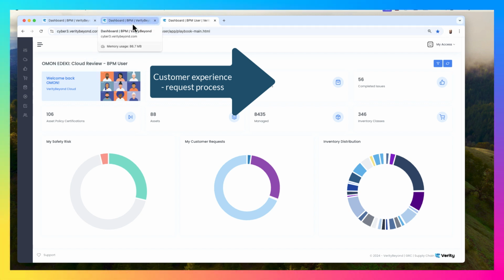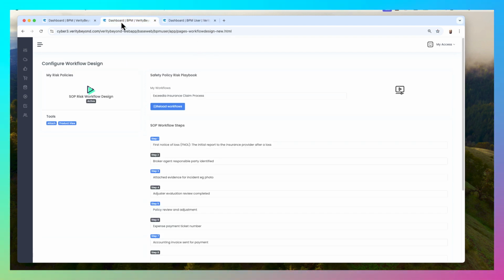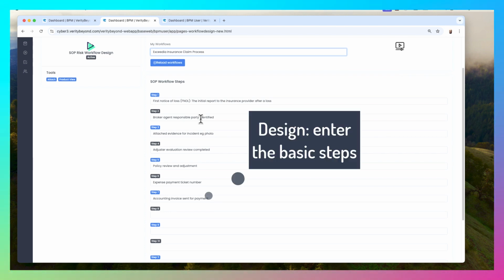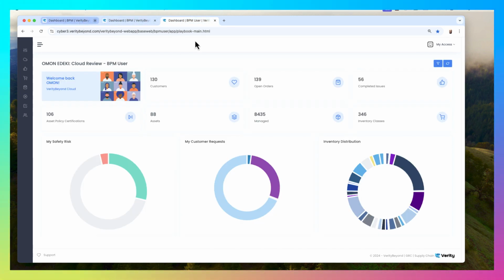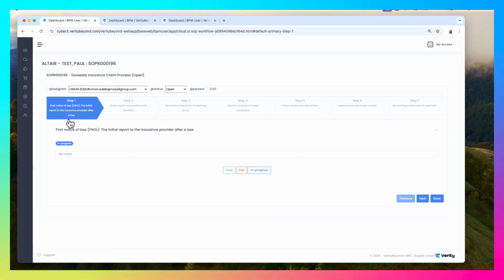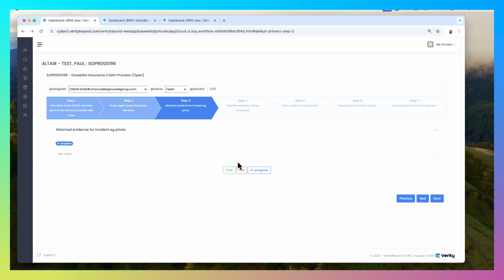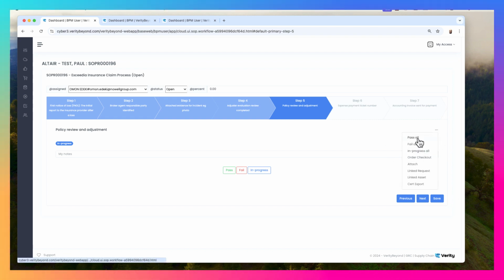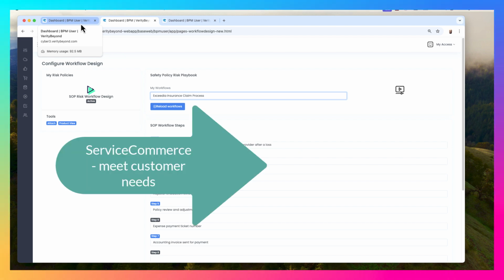VerityBeyond - CX Simplify Case management - Customer Claims Case Demo - 004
Customer experience case management, stage management, workflow BPM setup and design,